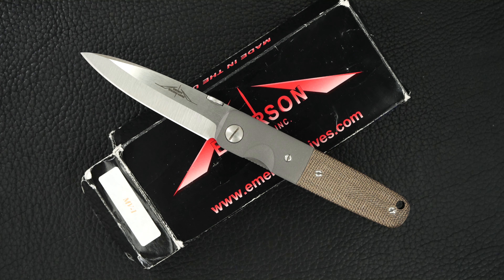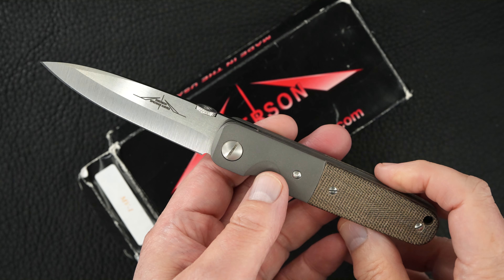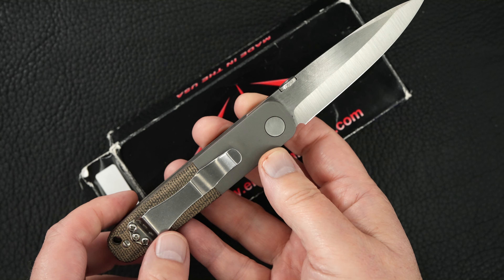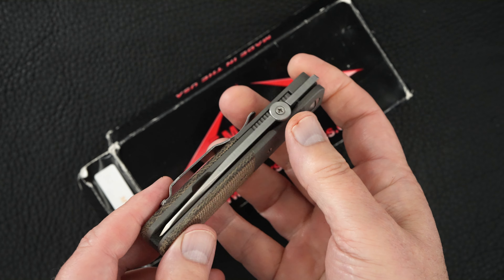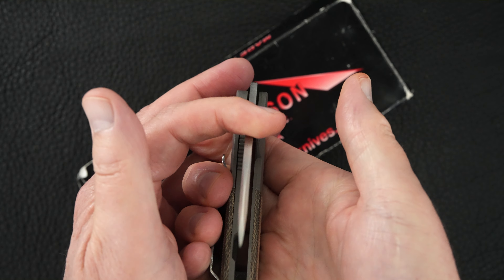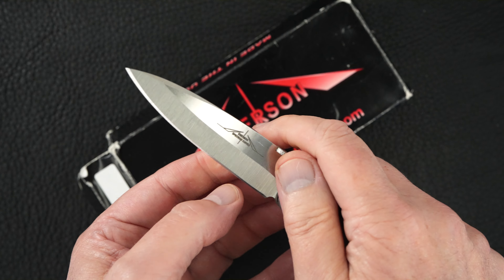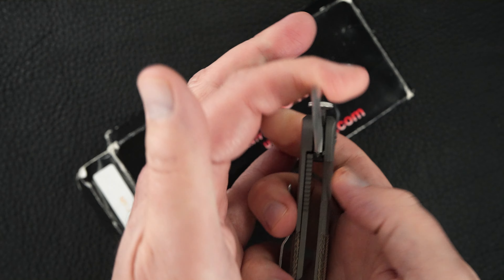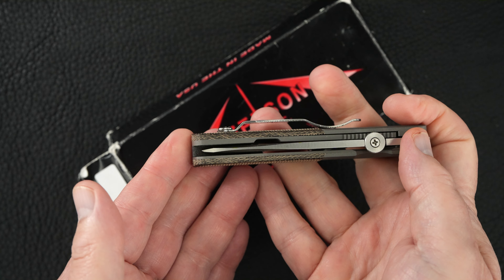Ernie Emerson Custom Viper 1 (aka MV-1)